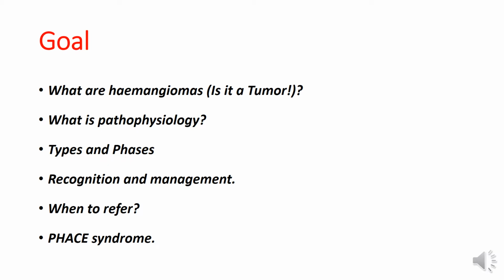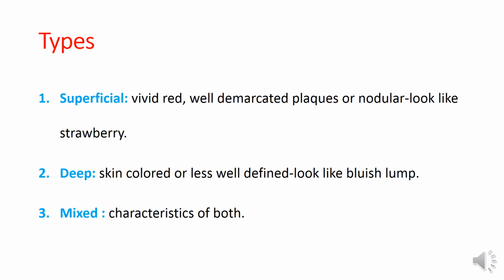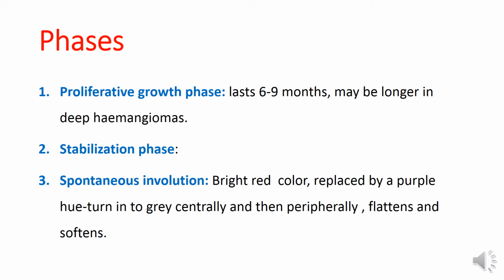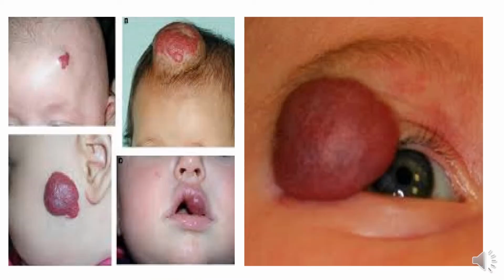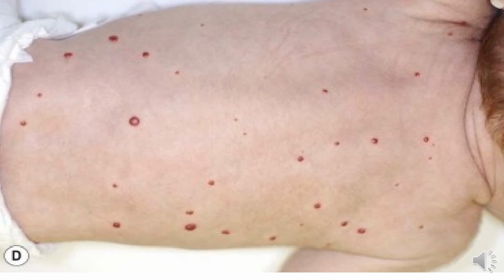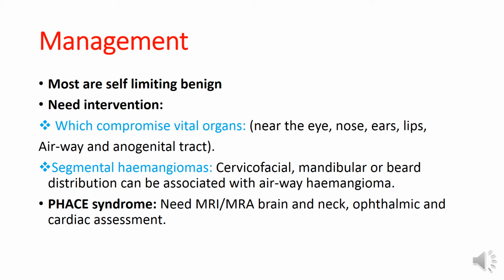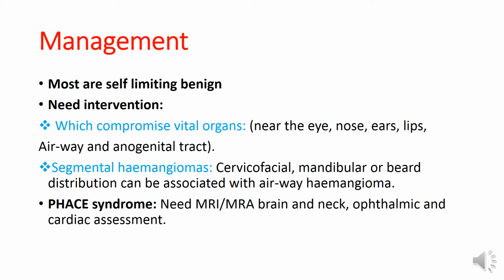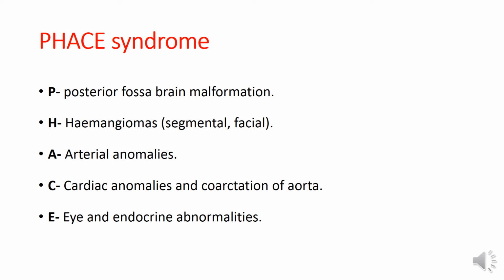Infantile haemangioma (strawberry naevus)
Is it a tumor !!